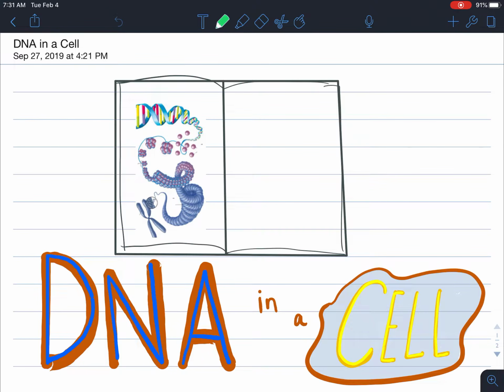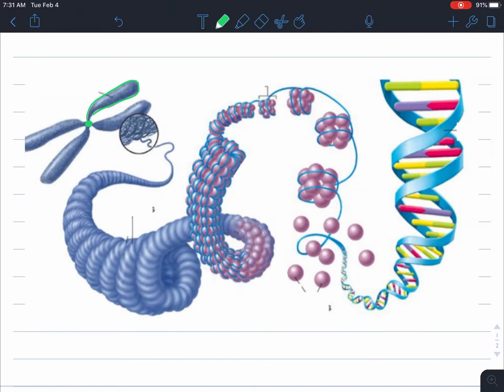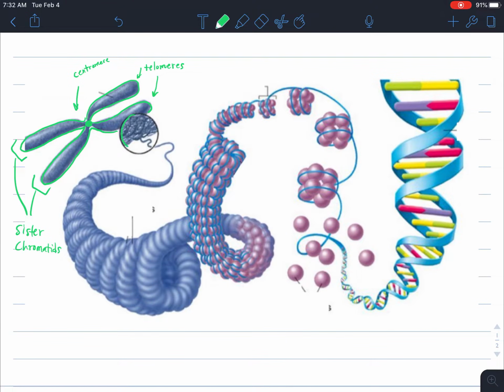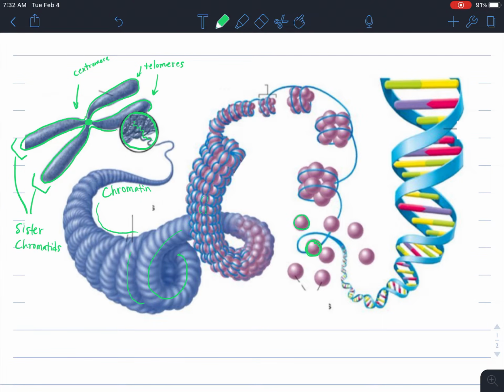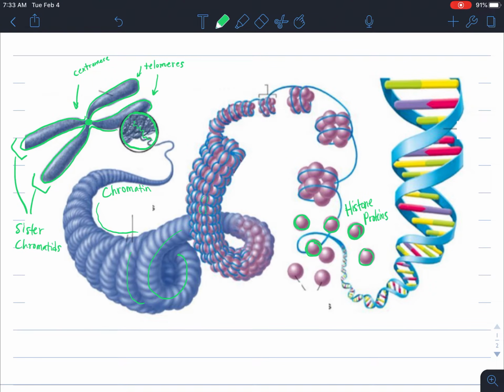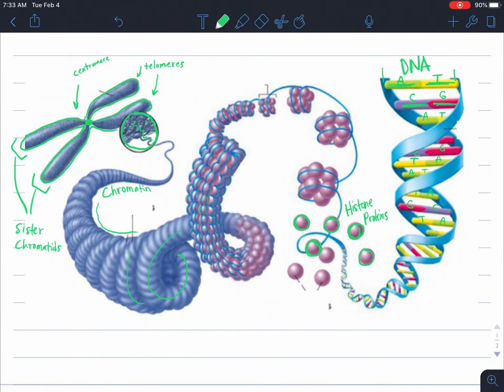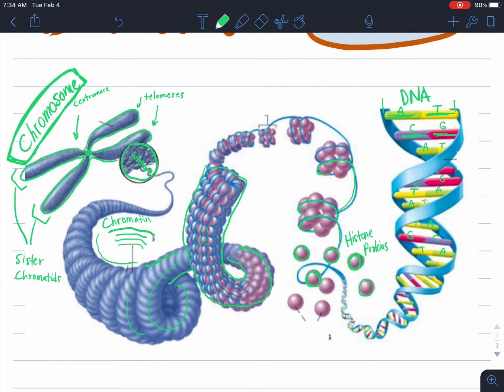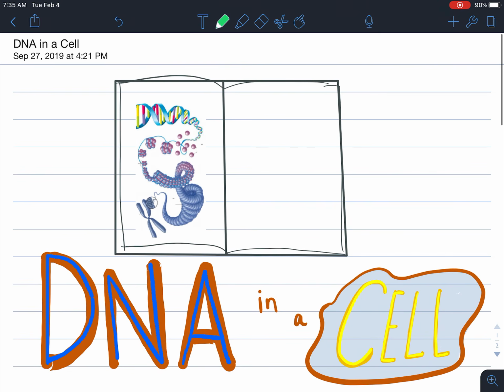SciNB: DNA in a Cell